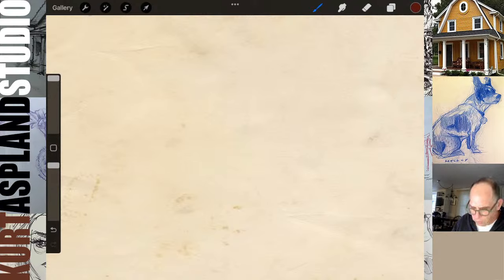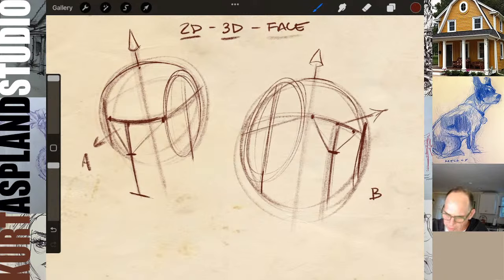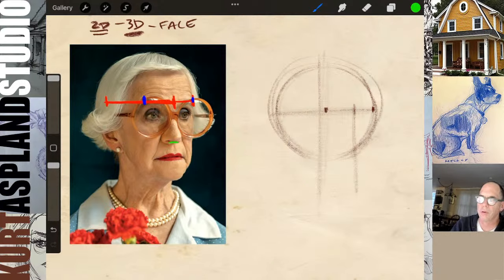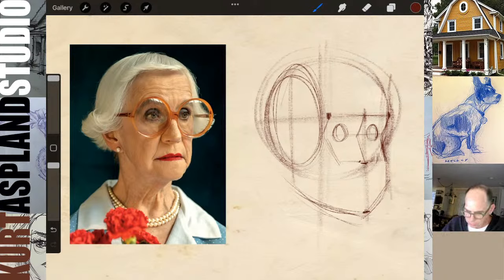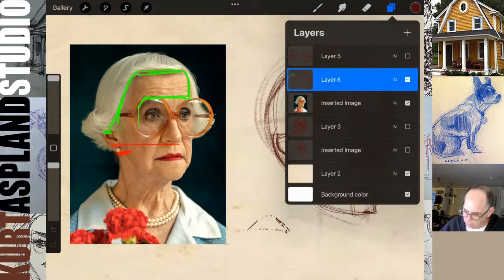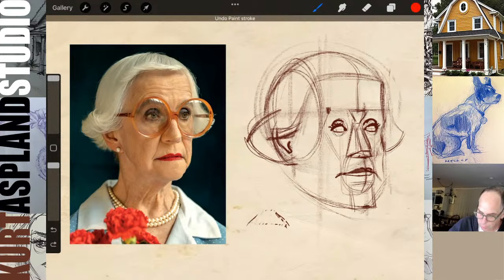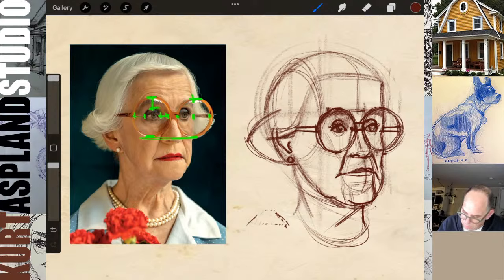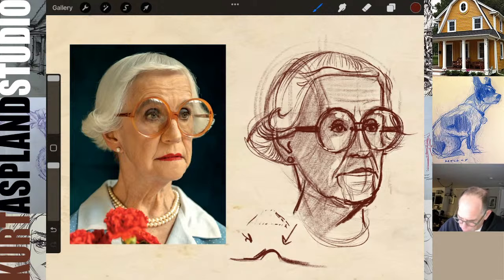How do I draw a face! Learn to sketch a face for beginners with Procreate.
Learn to draw a human face in this art tutorial with Procreate using the Andrew Loomis Method. I am a dad drawing this a digital art method so you can learn to draw and sketch a face. Learn how to use procreate and find your own art style. is a drawing academy with Kurt Aspland, a dad who draws.

How to draw the face. Join me each Wednesday night for a live portrait drawing step by step drawing tutorial.